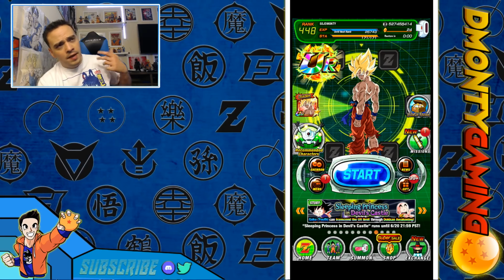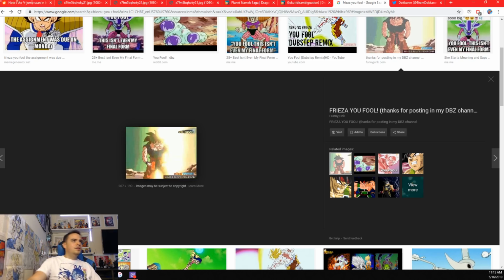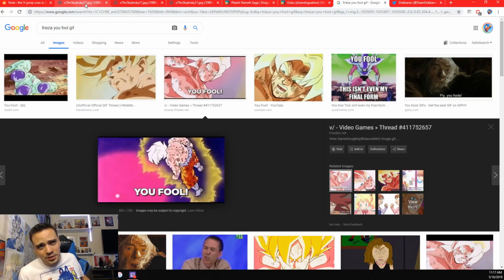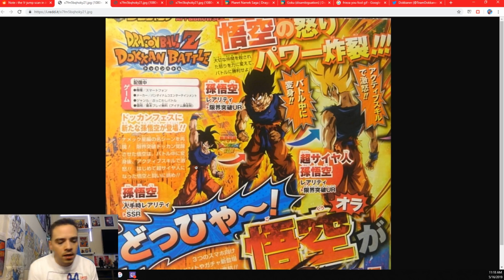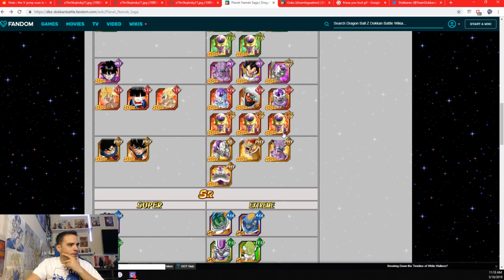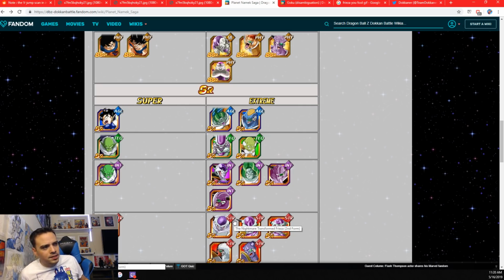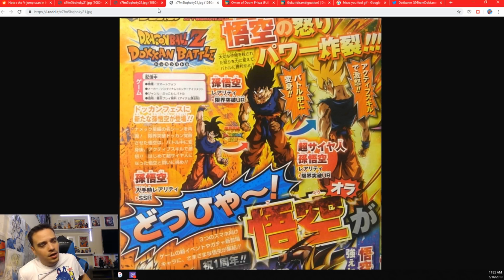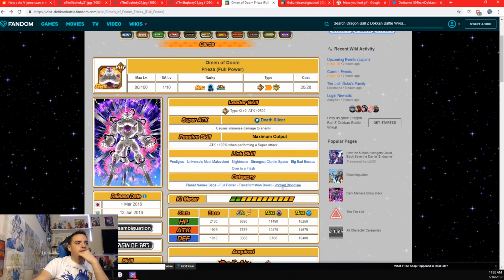NEW V-JUMP SCAN - SUPER SAIYAN GOKU ACTIVE SKILL SPECULATIONS | DRAGON BALL Z DOKKAN BATTLE